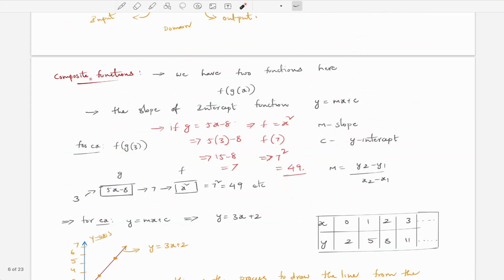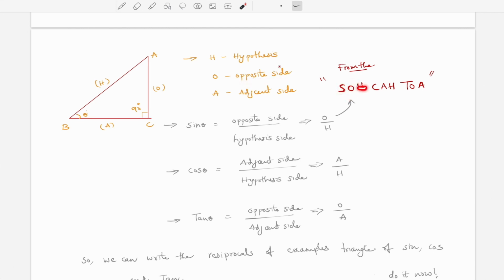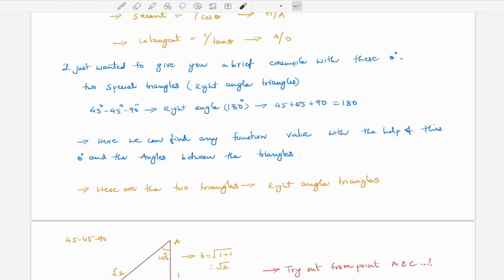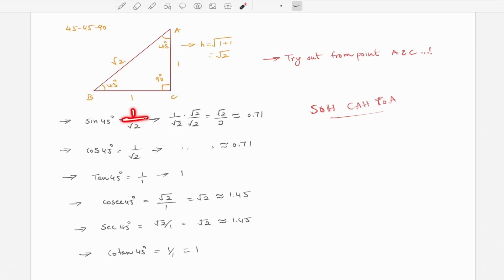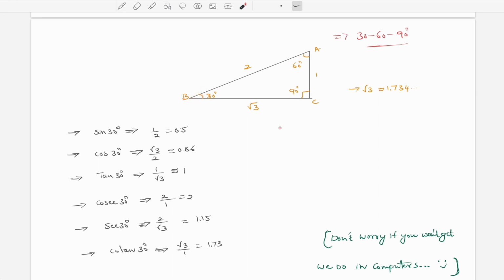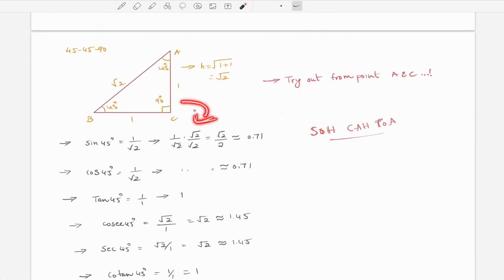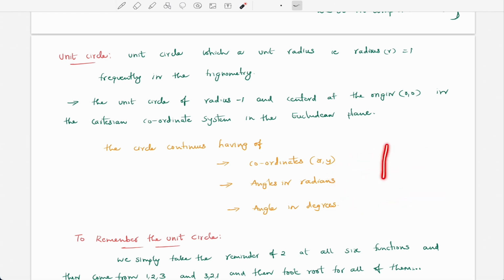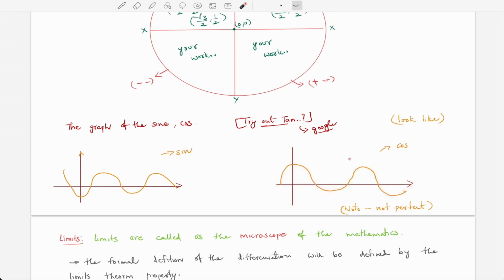Introduction to Trigonometry | Finding the sine , cosine, and Tangent | Unit Circle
In this video, I introduced trigonometry and also discussed the sine, cosine, and tangent, and also discussed their reciprocals of them. and I have explained the triangles
and discussed the unit circle and explained how the unit circle formed.